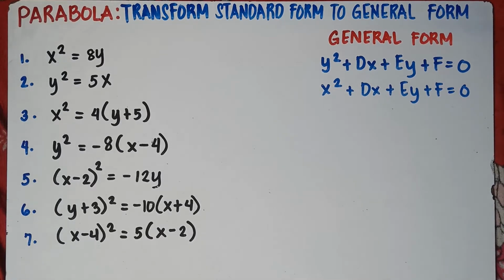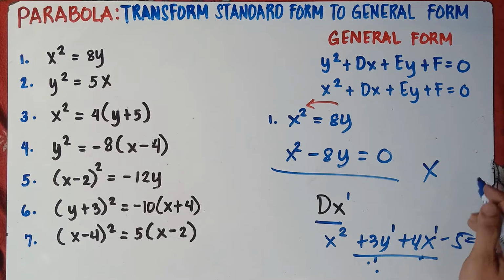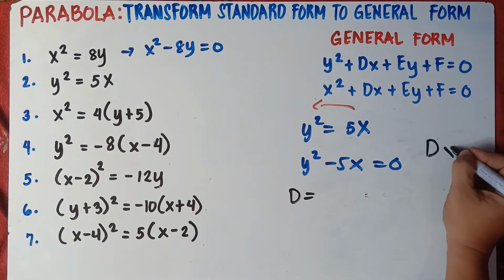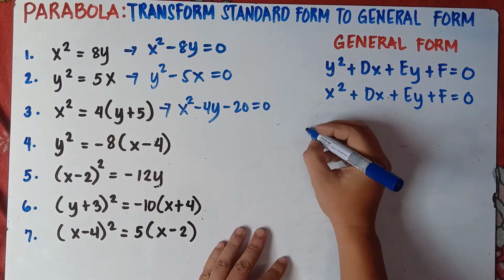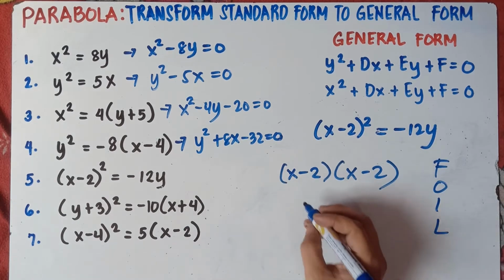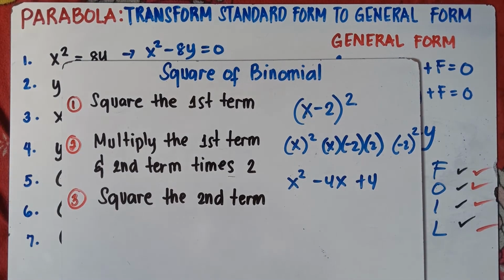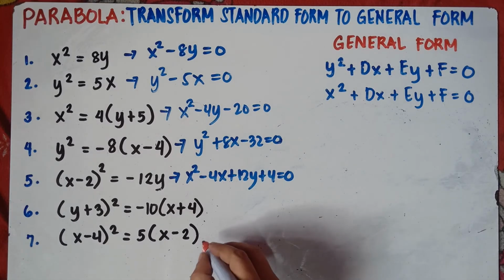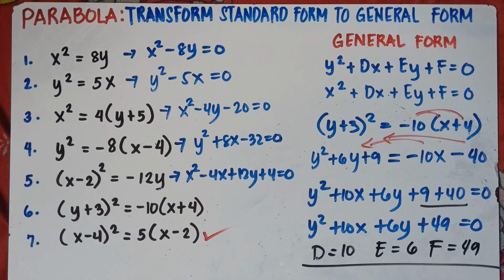Parabola: Transforming Standard form to General Form | Part 1 | Explain in Detailed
Parabola: Transforming Standard form to General Form | Part 2 | Explain in Detailed
Parabola: Transforming Standard form to General Form | Part 3 | Explain in Detailed
Square of Binomial | Explain in Detailed
In this Video you will be able to transform Parabola from Standard form to General form and then Find the value of D, E, F . This video also helps you to recall the square of binomial. This video contains plenty of examples.
KEEP FIGHTING